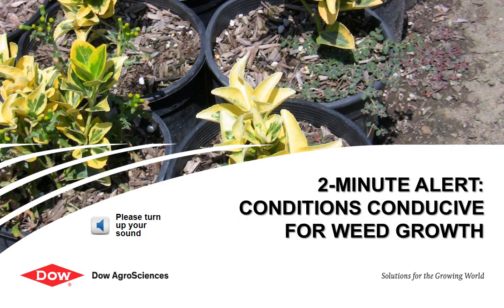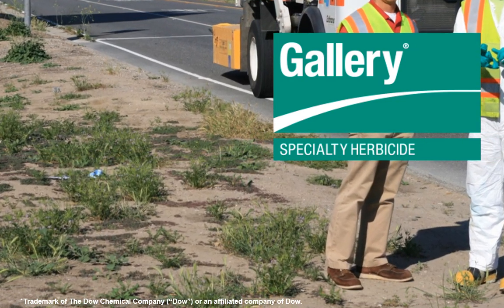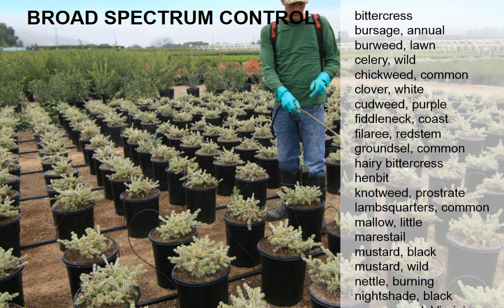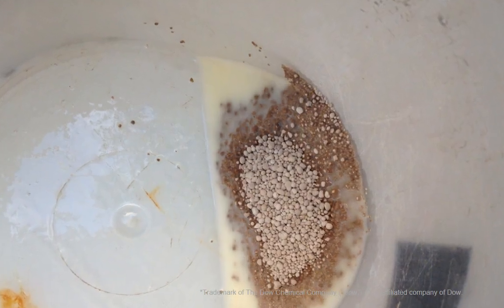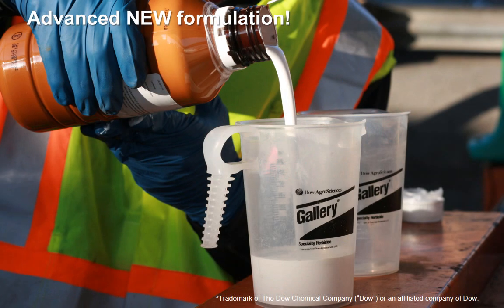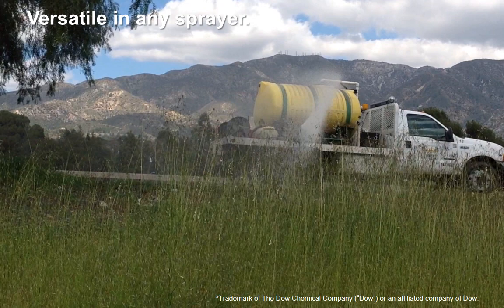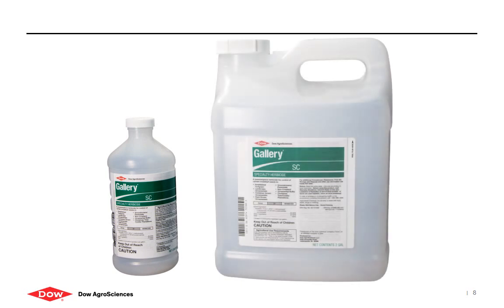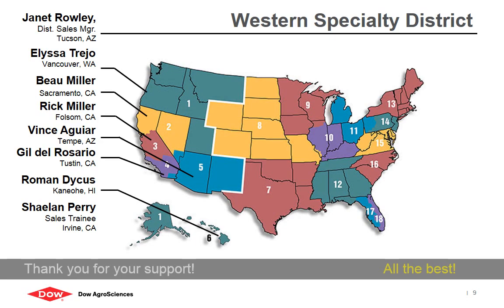Gallery SC 2 Min Alert 1 0 Introduction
Gallery SC is the newest formulation of Gallery Herbicide form Dow AgroSciences.  It is unmatched in ornamental plant tolerance and provides outstanding broadspectrum long lasting broadleaf weed control.  Use in it turfgrass, over labeled ornamental plants, landscapes, and industrial sites.  As always review the product label for specific use directions.